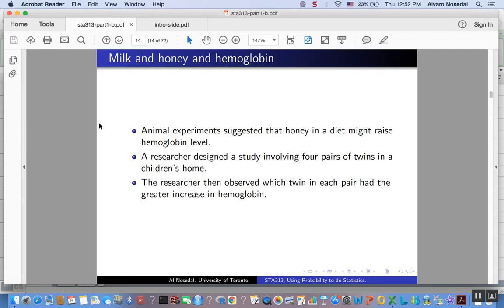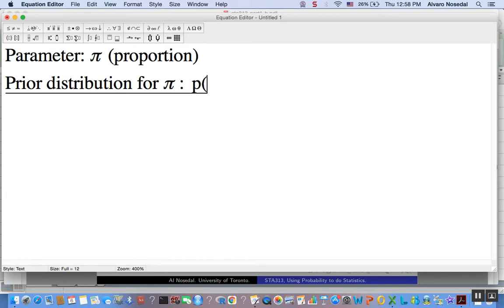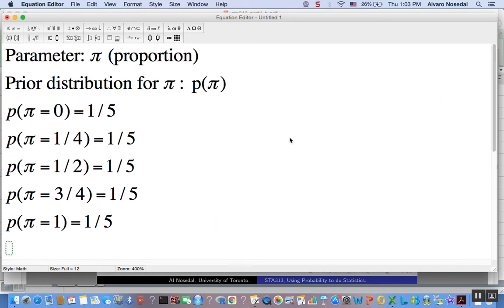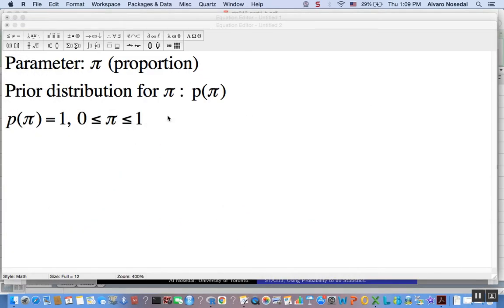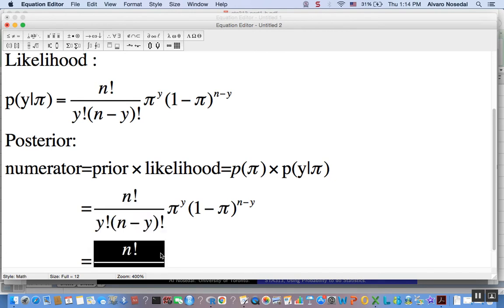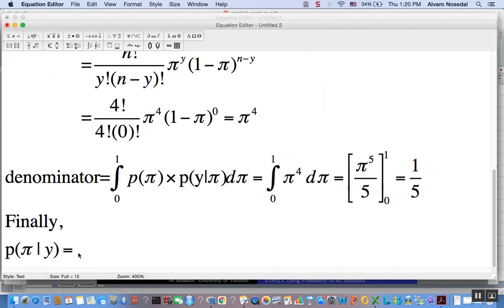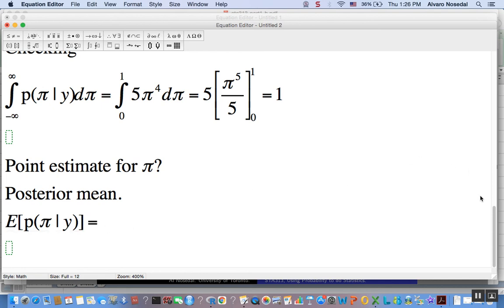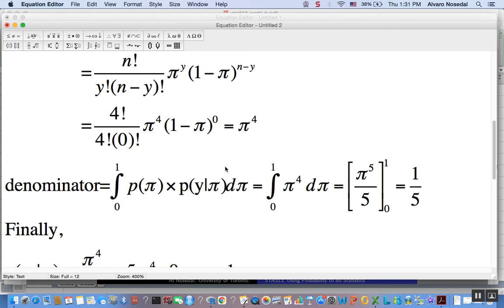sta360 bayes thm continuous prior